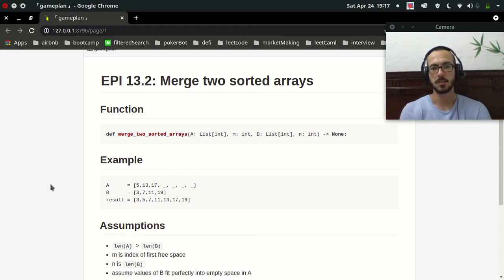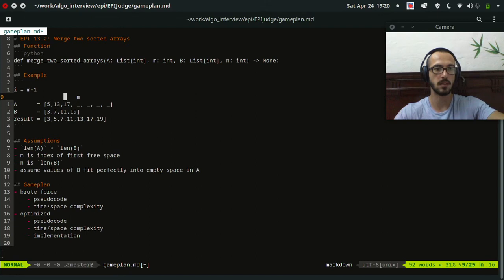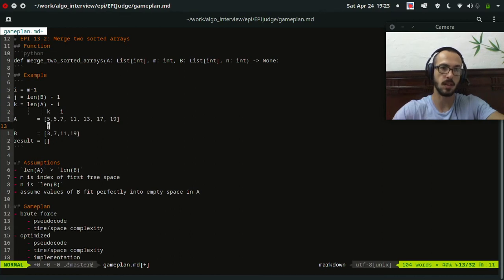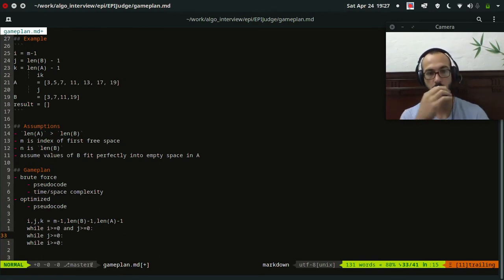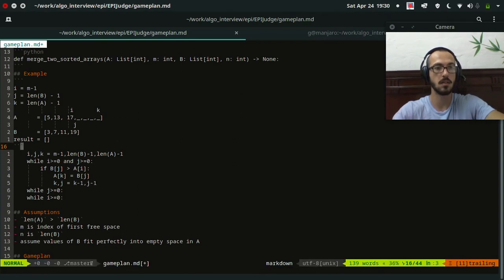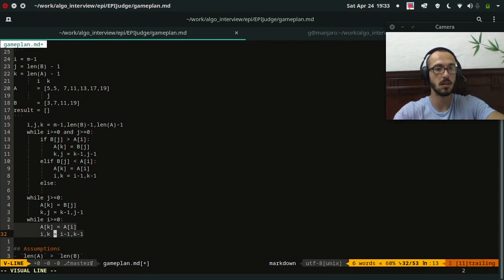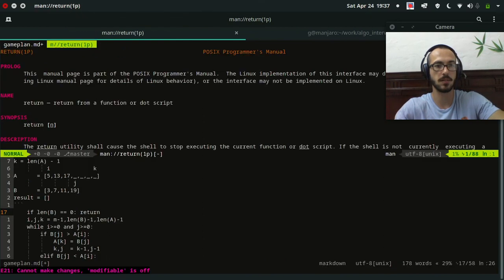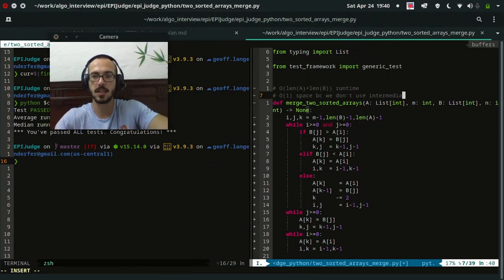merge two sorted arrays